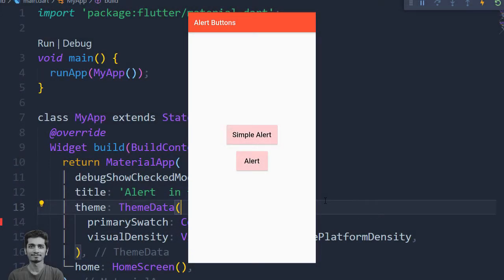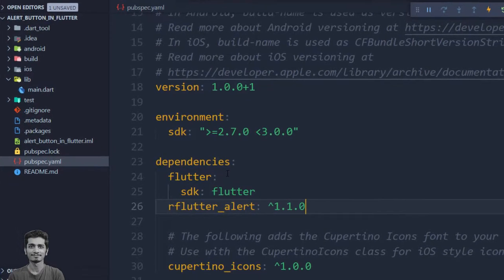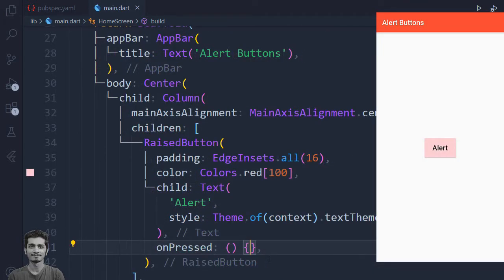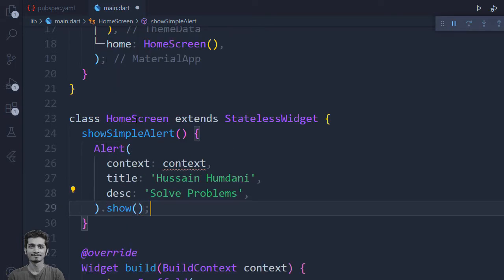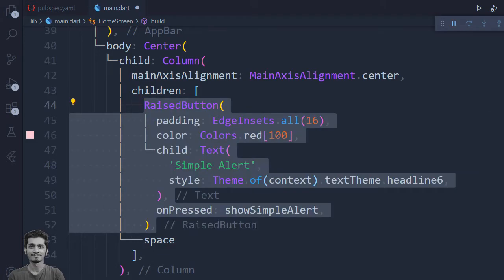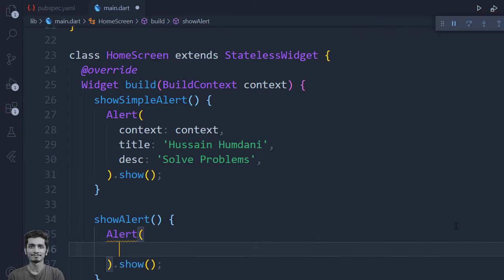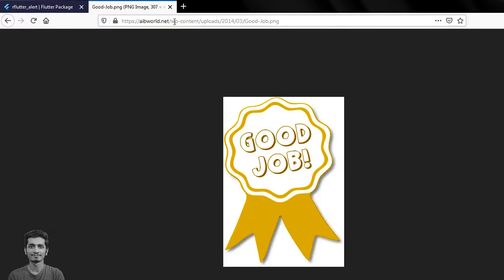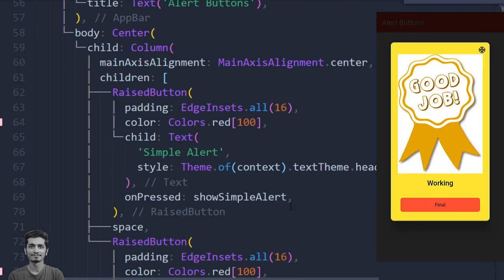How to create an Alert Button in Flutter - RFlutter Alert | Flutter Alertdialog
In this video we will learn how to create an alert button in flutter, so that when a user click on that button an alert dialog box will appear. We use rflutter_alert package.
There will be 2 different type of flutter alert dialog examples in which an alert message is shown with beautiful fade animation.
RFlutter Alert package give us the alert widget and the widget is totally customizable. These customization will also discussed in this video.
flutter alert dialog with button